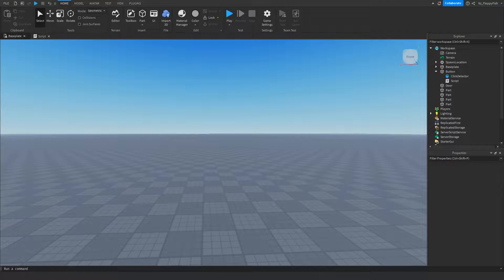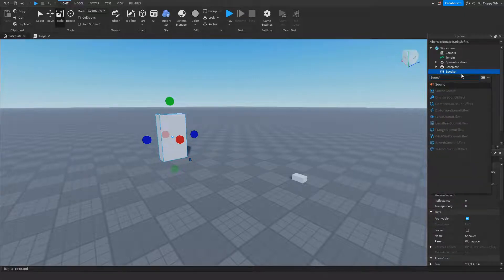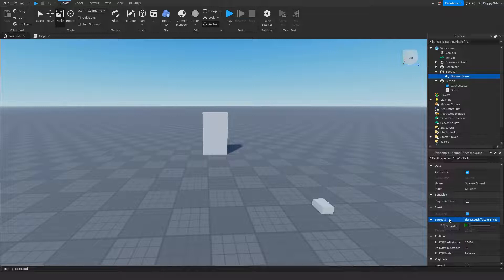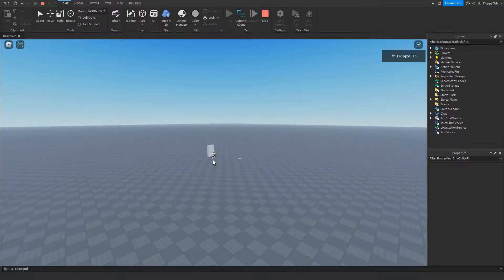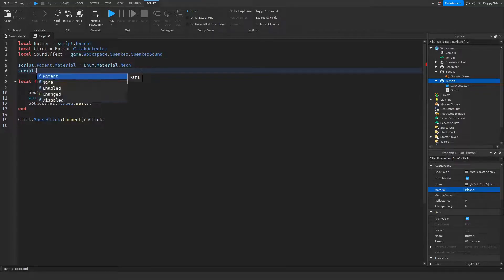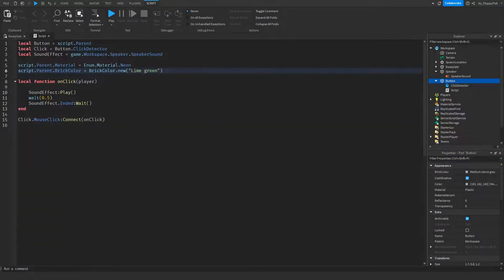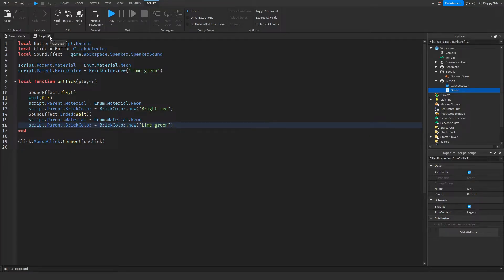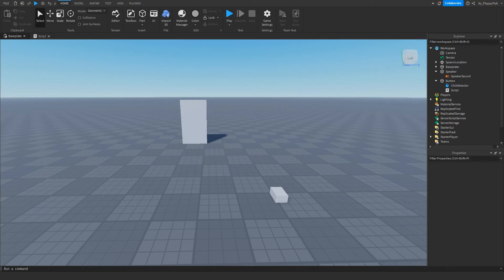HOW TO MAKE A SOUND PLAY WHEN A PART IS CLICKED 🛠️ Roblox Studio Tutorial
In todays video I show you how to make a sound play when a part is clicked.

Script 1 (No Button Colors) :

local Click = Button.ClickDetector
local SoundEffect = game.Workspace.Speaker.SpeakerSound

local function onClick(player)

 SoundEffect:Play()
 wait(0.5)
 SoundEffect.Ended:Wait()
end

Click.MouseClick:Connect(onClick)

Script 2 (Button Colors) :

local Click = Button.ClickDetector
local SoundEffect = game.Workspace.Speaker.SpeakerSound

script.Parent.Material = Enum.Material.Neon -- You can change the ".Neon to any Material you would like.
script.Parent.BrickColor = BrickColor.new("Lime green")-- You can change the "Lime Green" to any Color you want, Insert the name of your color inbetween the ""

local function onClick(player)

 SoundEffect:Play()
 wait(0.5) -- This is the delay until everything below happens, So once the sound starts playing it will wait 0.5 seconds until it continues with the script.
 script.Parent.BrickColor = BrickColor.new("Bright red")-- You can change the "Bright Red" to any Color you want, Insert the name of your color inbetween the ""
 SoundEffect.Ended:Wait()
end

Click.MouseClick:Connect(onClick)

Roblox Studio
Studio Tutorials